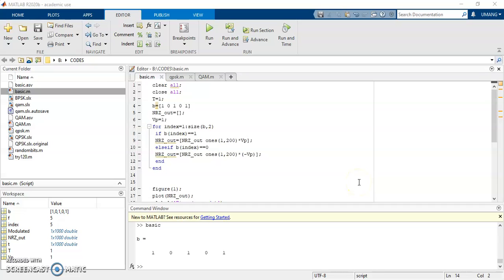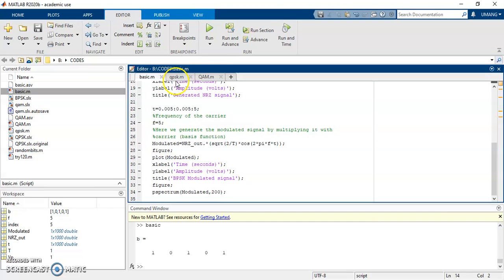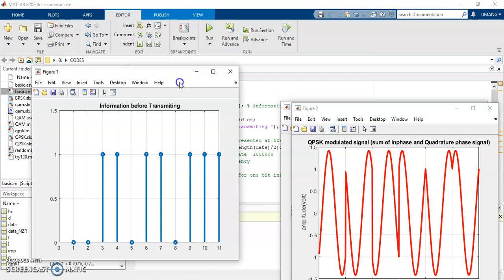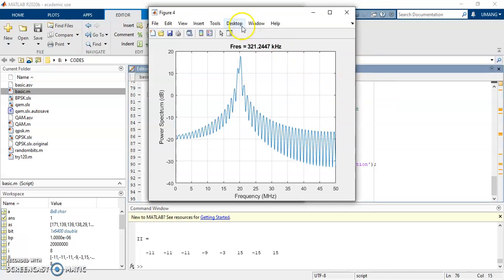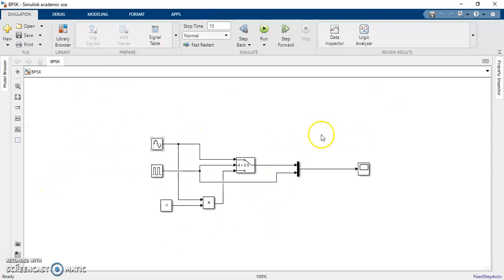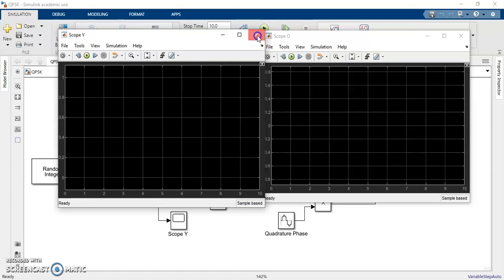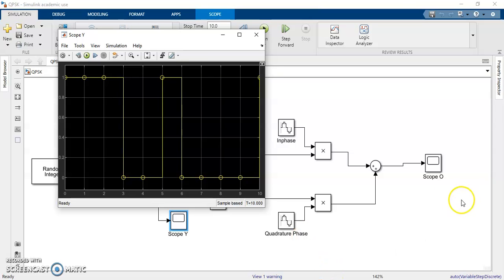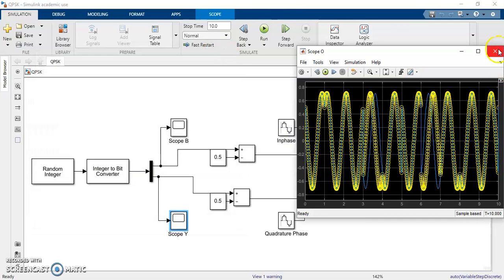BPSK,QPSK,QAM in MATLAB and Simulink